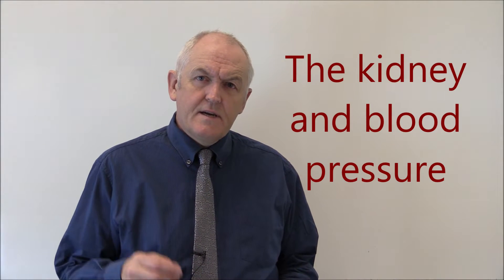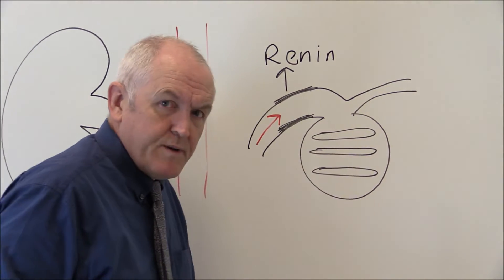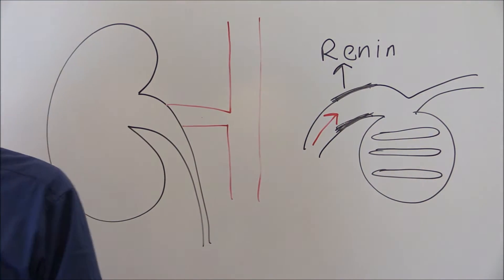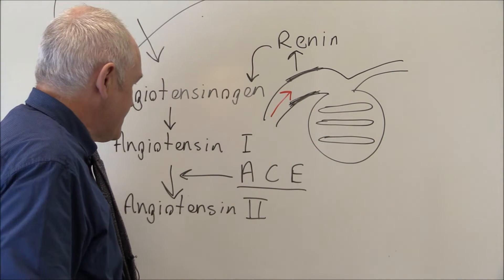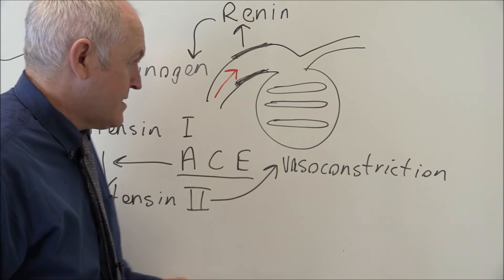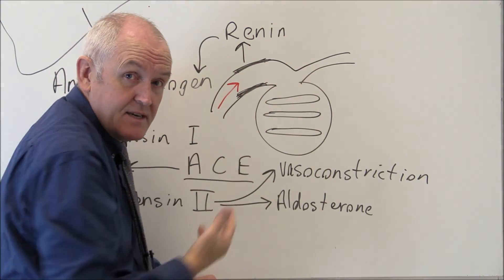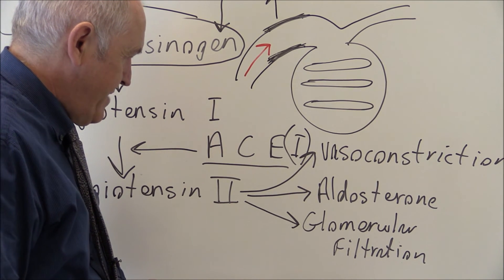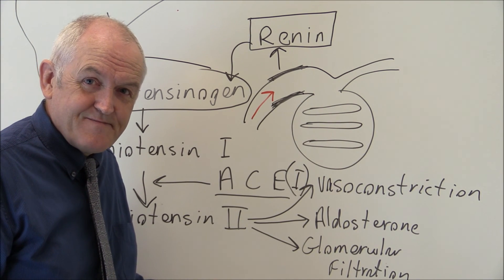Renal 9, Renin angiotensin mechanism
The kidneys regulate blood pressure by the selective release of:
a.  adrenaline
b.  rennin
c.  erythropoietin
d.  angiotensinogen

a. Rennin is secreted from the efferent arteriole
b. More renin will be secreted is blood pressure increases
c. Renin converts angiotensin I into angiotensin II
d. Renin will act on angiotensinogen

a. Angiotensin II is a vasodilator
b. Angiotensin II will inhibit release of aldosterone
c. Aldosterone will increase the amounts of sodium in the urine
d. Aldosterone will increase the amounts of sodium reabsorbed from the renal tubules